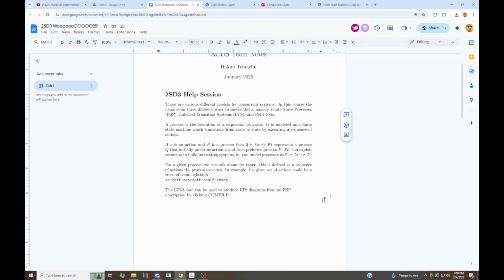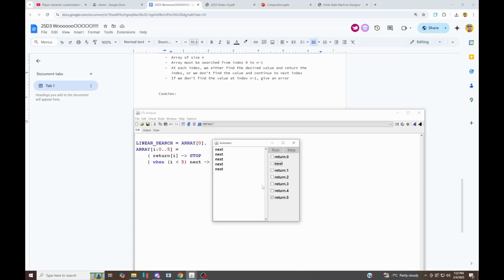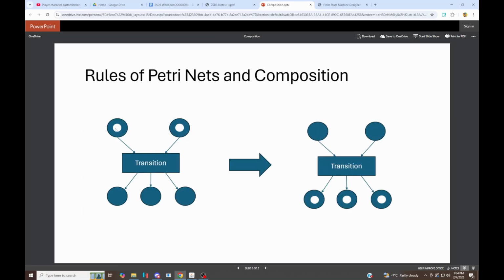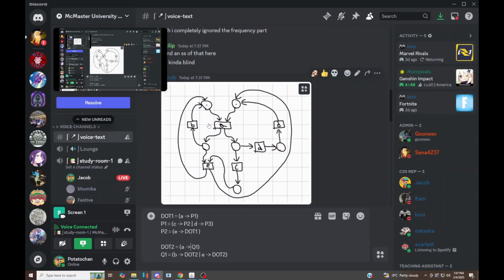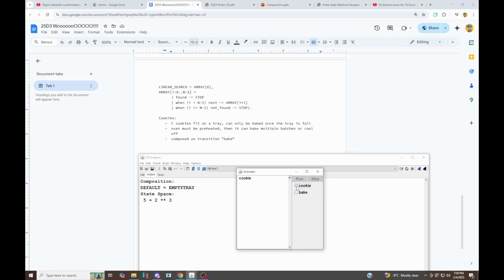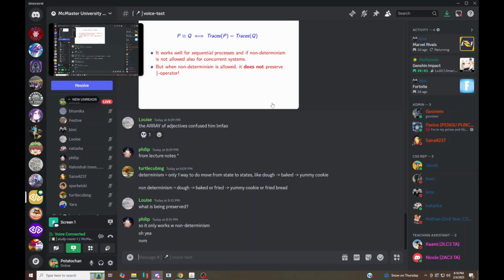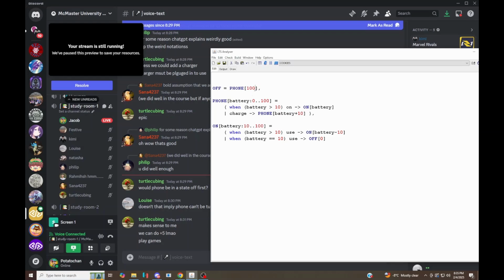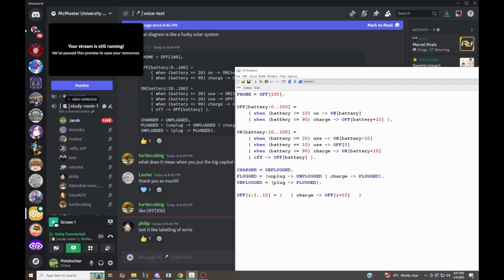COMPSCI 2SD3: LTSA, Petri Nets, and Composition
0:00 LSTA intro
3:53 Linear search (LTSA)
20:05 Composition & Petri nets
41:02 Cookie tray (LTSA)
1:01:04 Java classes
1:06:42 Charging phone (LTSA)